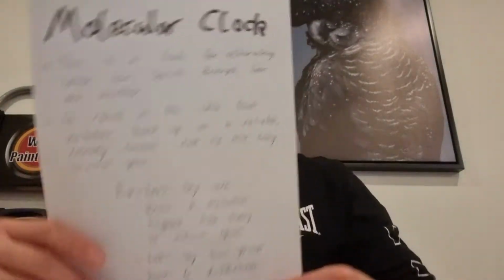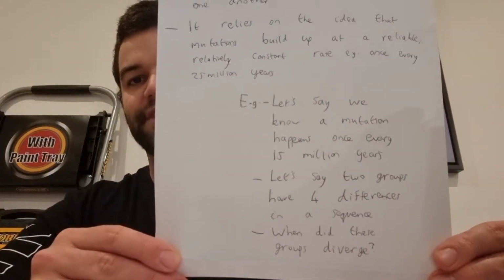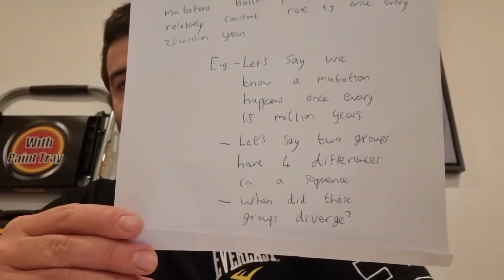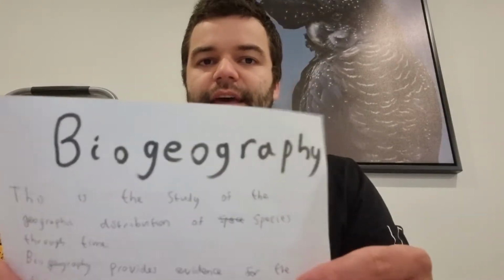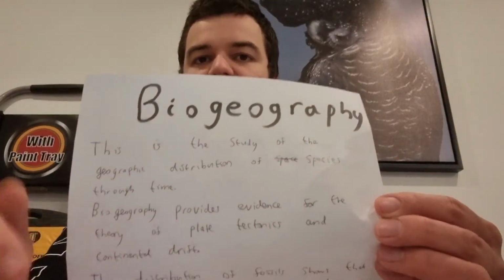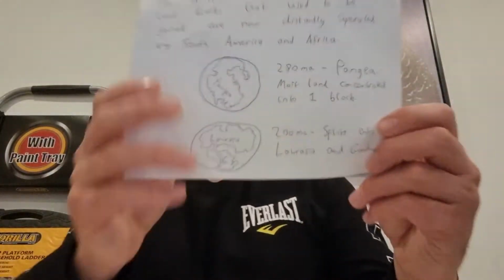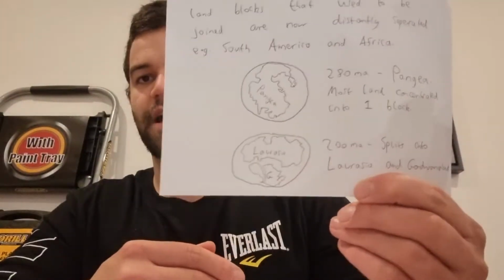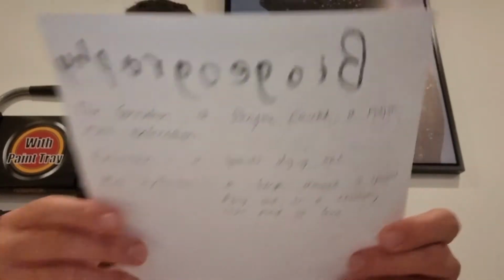Molecular clock and biogeography